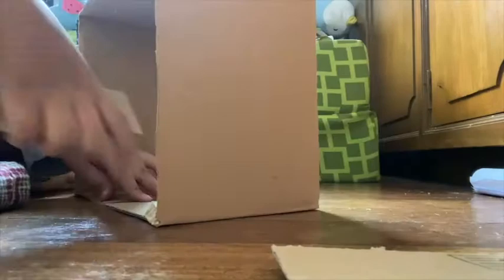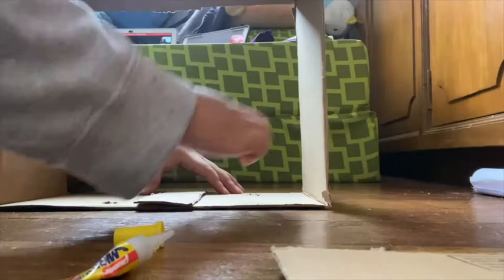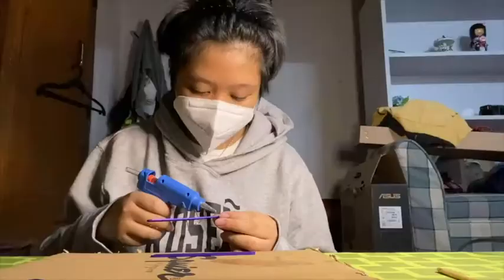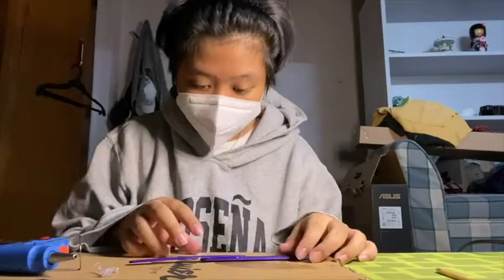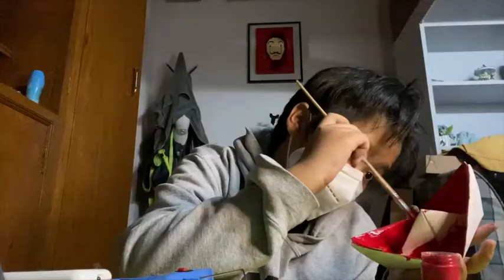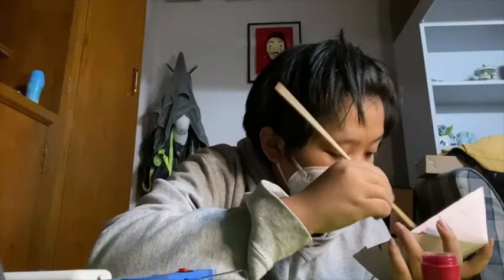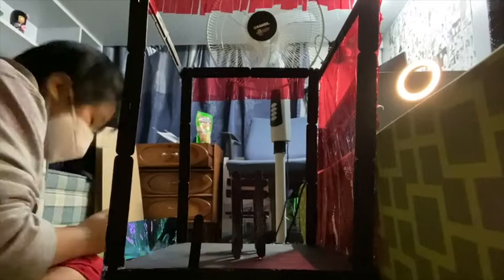Mise En Scène: Daddy's Girl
aaaand... SCEN- ⁉️

Wait, wait, wait... 💭 Are the LIGHTS 🔦 ready? How about the SET 🌅? is your MAKEUP 💄 done?

Is everything complete?
Yes, everything's complete! ✅ then...

Watch us, the Theatre Stream under APEX1 as we showcase the MISE EN SCÉNE 🎭 of each of our chosen plays. ✨

SET 01 ▶️
Zachary Ocana - Imaginary, Corinne Gahan
Hannah Duran - The Tail of The Siren, Conrad A. Panganiban
Gabie Mendoza - Carrie the Musical, Lawrence D. Cohen
Elyza Yap - La La Land,  Damien Chazelle

SET 02 ▶️
Sharibelle Lao - The Wonderful World of Dissocia, Anthony Neilson
Miguelle Rodriguez - Daddy's Girl, Ricardo Novenario
Janna Talampas - Miss Saigon, stage musical by Claude-Michel Schönberg and Alain Boublil
Isabel Kehyeng -  Shrek the Musical, book and lyrics by David Lindsay-Abaire

SET 03 ▶️
Rianne Ang - Who's afraid of Virginia Woolf, Edward Albee
Matthew Sy - Death of a Salesman, Arthur Miller
Rigel Hechanova - Mula Sa Buwan, book and direction by Pat Valera

Mise en Scène will premiere today, Wednesday, 6:00 pm, at the DLSU Arts and Design Track Youtube Channel. 🎟

We'll be showing in 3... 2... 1... SCENE! 📢

Poster by Rigel Hechanova
Caption by Miguelle Rodriguez and Rigel Hechanova